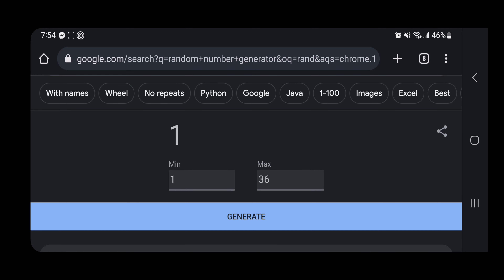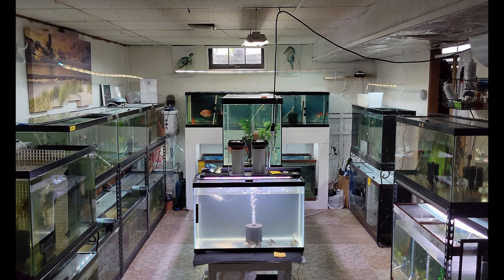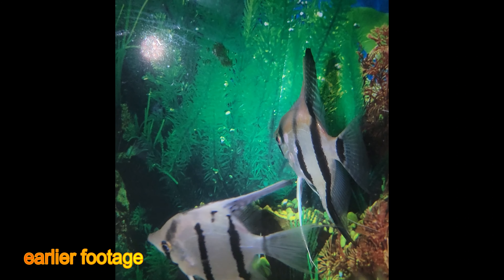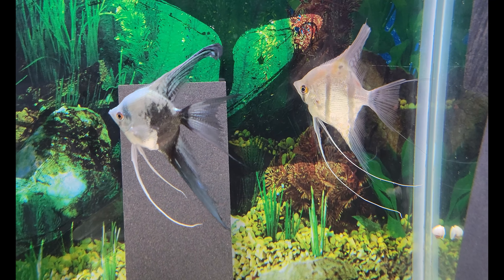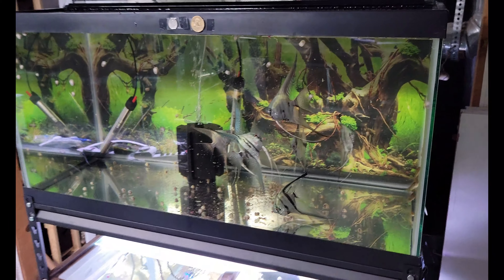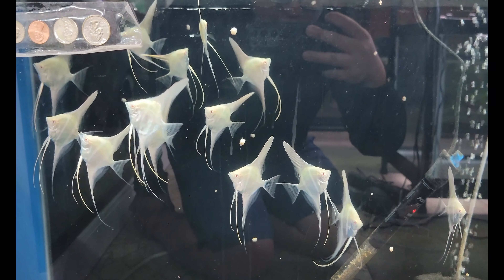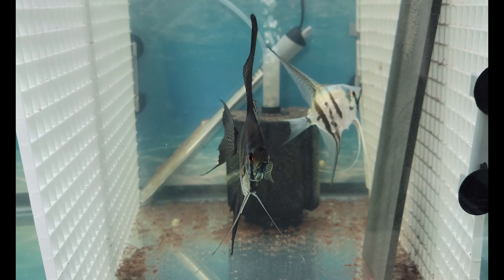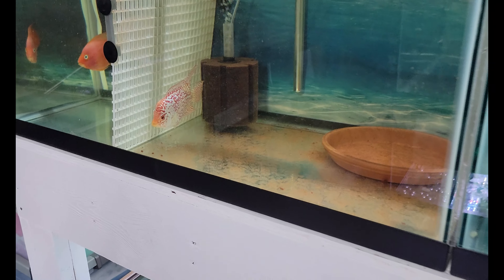ANGELFISH ROOM TOUR JUNE 2023 PART 1 OF 2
Enjoy my angelfish room tour! This is a two part video, this one is part 1.